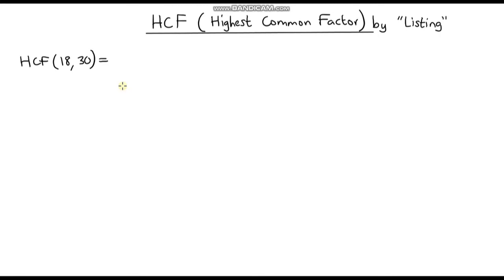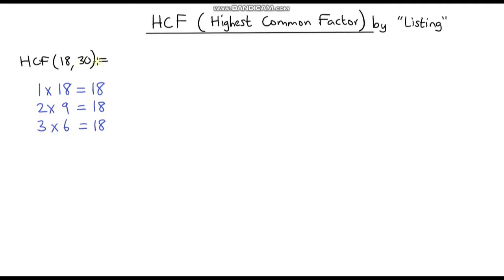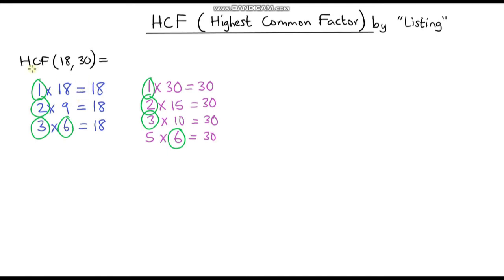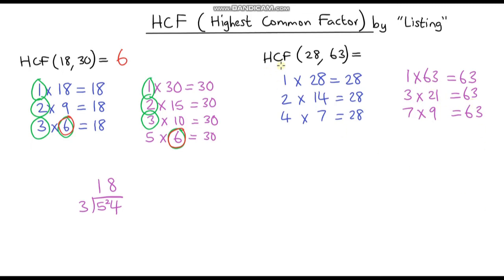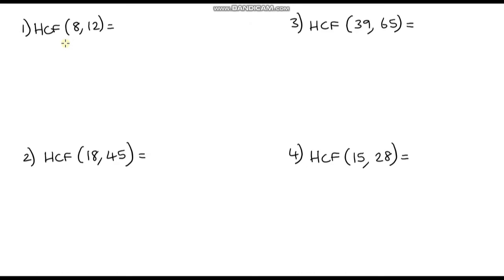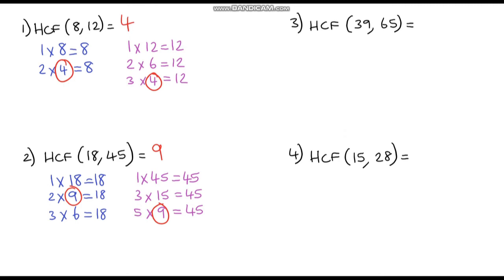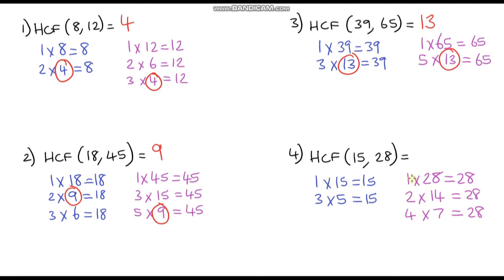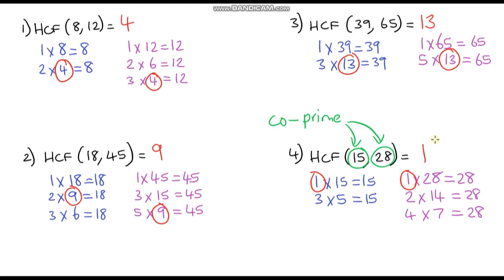Finding the HCF (Highest Common Factor) by Listing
In this video I go through how to find the highest common factor (HCF) by listing all the factor pairs of each number. This follows on from the video on listing factors of a number.